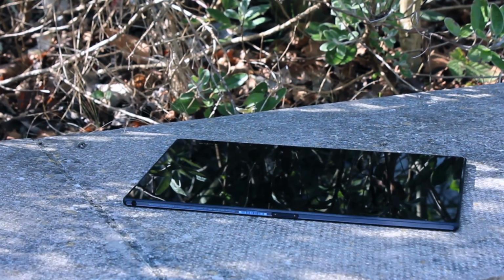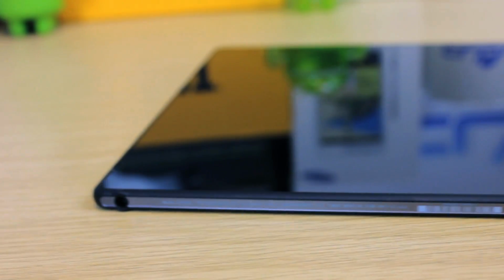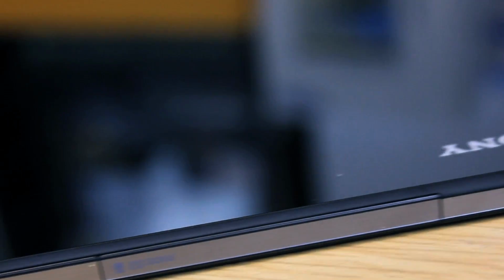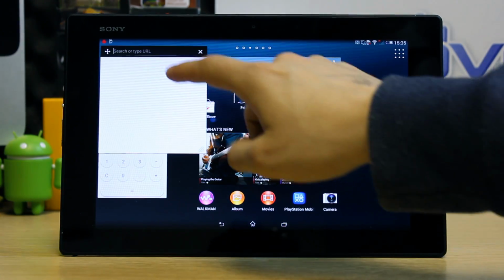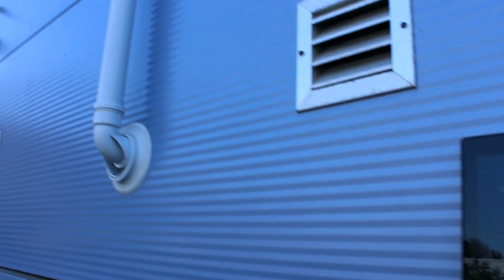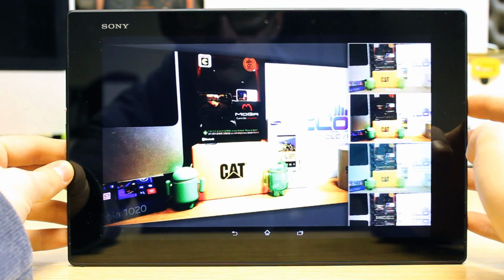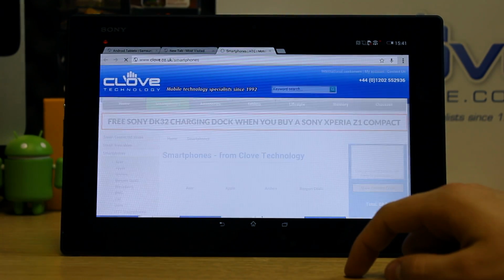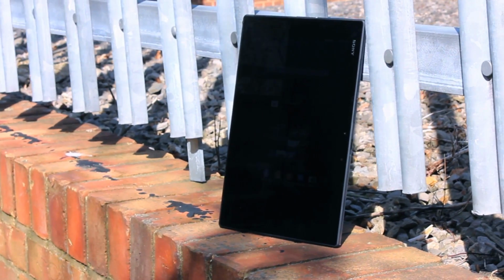Sony Xperia Z2 4G Tablet Review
The Z2 Tablet is the second generation IP rated tablet from Sony that is now thinner and lighter.

The 4G model we review here has full phone functionality, so whilst a tablet it can be used as a phone.

Watch the video to find out what we think of it.